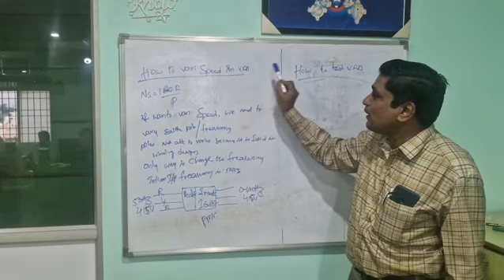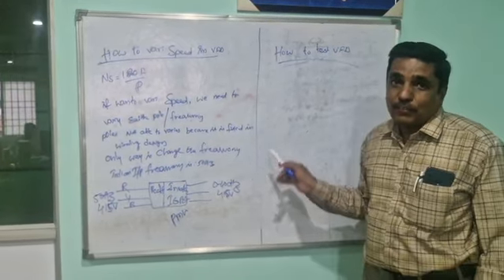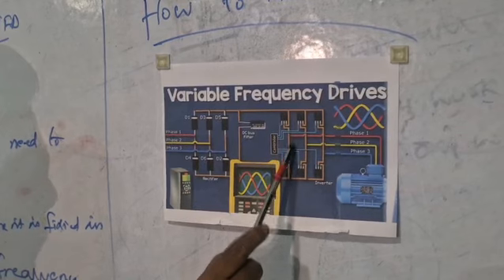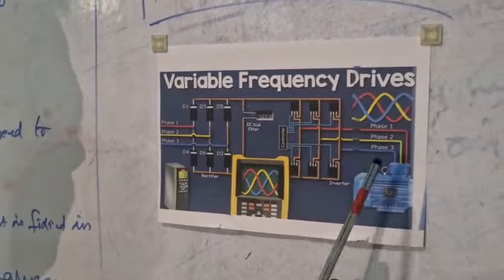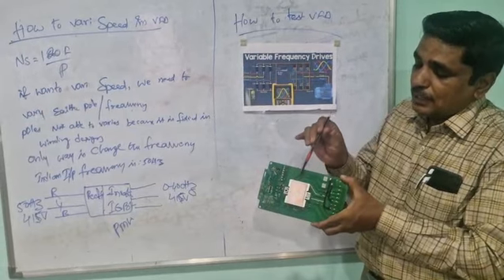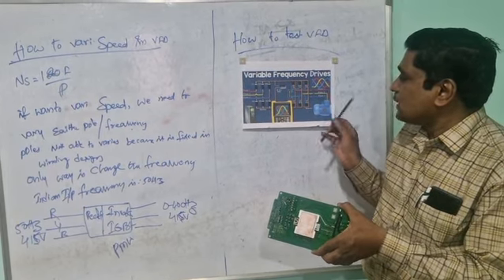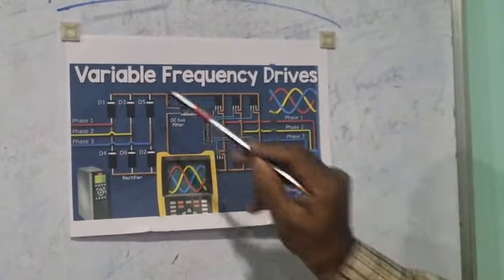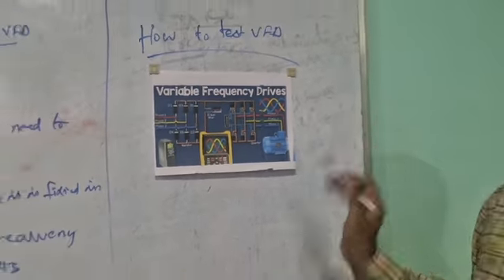VFD testing procedures